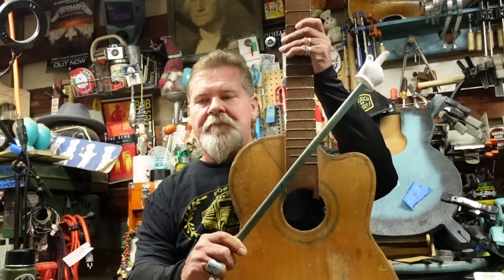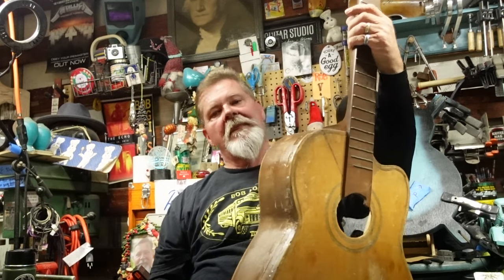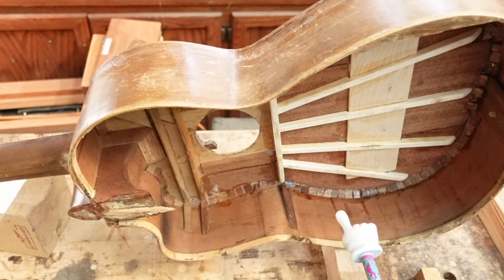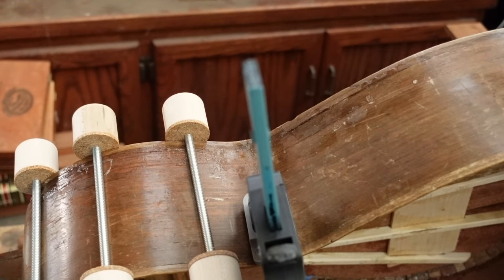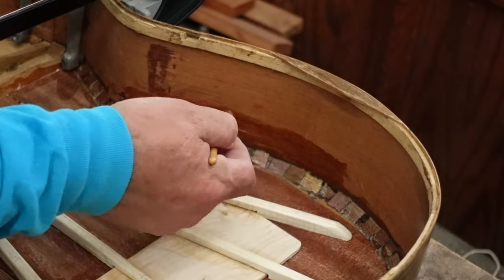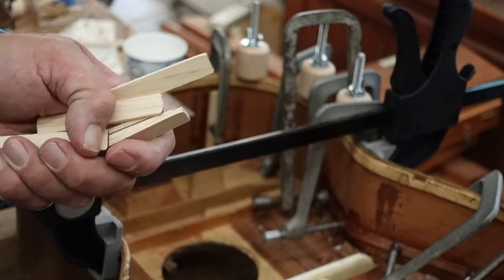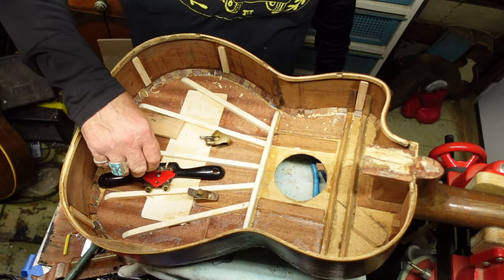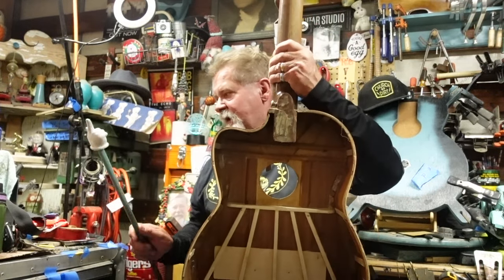Bajo Quinto: Preparing a Guitar for Replacing the Back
With the top braced and set to go, it's time to focus on the sides and replacement back.